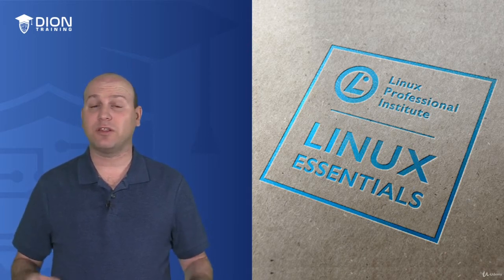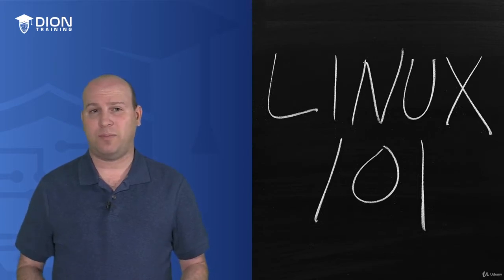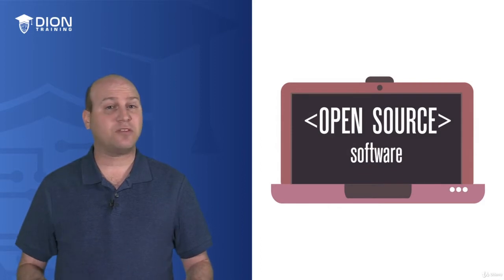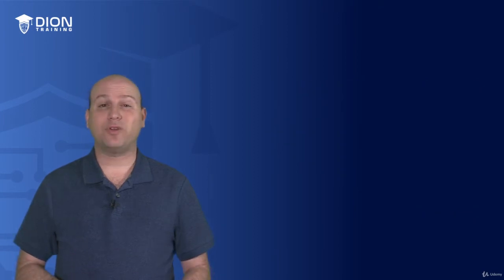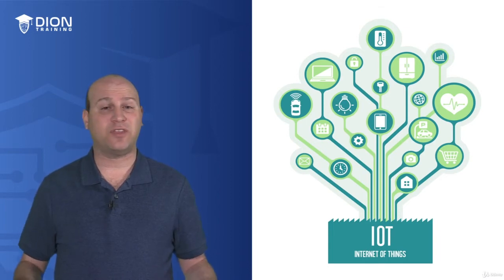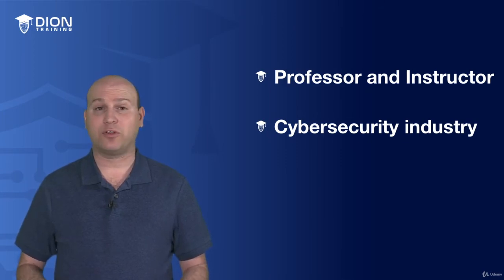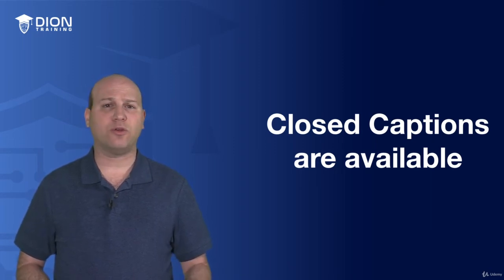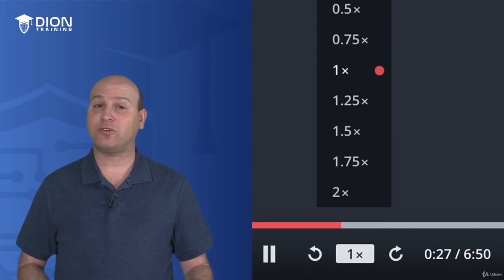LPI Linux Essentials (010-160) Complete Course and Exams - learn LPI Linux Essentials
What you'll learnUnderstand the Linux and open source industry and knowledge of the most popular open source ApplicationsUnderstand the major components of the Linux operating systemGain the technical proficiency to work on the Linux command lineGain a basic understanding of security and administration in LinuxUnderstand how to work with users, groups, and permission in Linux

You can pass the LPI Linux Essentials (010-160) Certification Exam

Taught by an expert in information technology and cyber security with over 20 years of experience, this course is a fun way to master the fundamentals of Linux system usage and administration. My name is Jason Dion, and I have personally helped over 120,000 students earn their IT certifications, and now I can help you, too!This course is designed to help prepare you for the LPI Linux Essentials (010-160) certification exam and covers the five domains for the LPI Linux Essentials (010-160) certification exam: The Linux Community and a Career in Open SourceFinding Your Way on a Linux SystemThe Power of the Command LineThe Linux Operating SystemSecurity and File PermissionsYou will learn the fundamentals of the Linux operating system, be introduced to numerous Linux distributions, and gain experience in the configuration, management, and usage of common open source software applications and the operating system. In addition to learning the theory, you will also get step-by-step demonstrations in our practical labs to practice the theory and really learn how to use and configure Linux. By the end of the course, you will be comfortable within the command line and start to feel like a Linux professional!
What You Will Receive In The Course:Video lectures with the essential information needed to pass the LPI Linux Essentials (010-160) examDownloadable copies of our Study Notes based on the lessonsPractice questions to ensure mastery of each section of the courseTwo full-length practice certification exams with multiple choice questionsWhat Other Students Are Saying About My Certification Courses:Great, precise, and to the point explanations of concepts. A big problem with books and even some other videos is that they can get too wordy for their own good. Jason gives great and short explanations. He also makes great use of real world ways of looking at things. (Emanuel R., 5 stars)
The course has great tempo and the instructor is upbeat and interesting. It is obvious he loves teaching the subject, I love learning from him. (Michael G., 5 stars).
The course was great, I took an entire week to watch the course and do the practice exams. Jason is great at explaining the concepts, and I'm happy to say that I am now certified! (Fernando D., 5 stars)Once again I am impressed with this course from Jason. His teaching style is spot and his explanation of the course work perfect. Would recommend this course for anyone looking to get a start in Linux system administration, or wish just to learn the basics for personal knowledge. (Paul S., 5 stars)
this is the best LPI Linux Essentials course. you can download and watch for free after enroll.